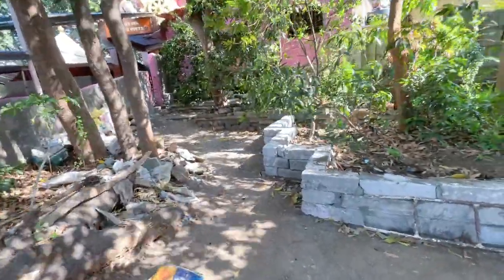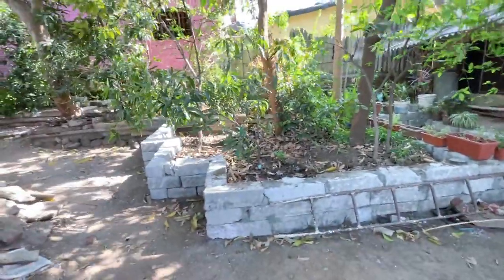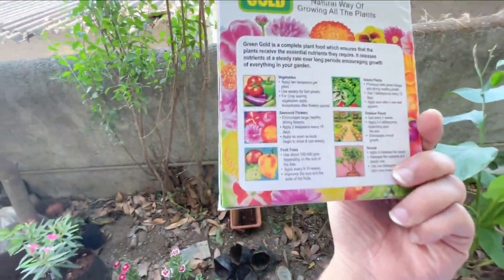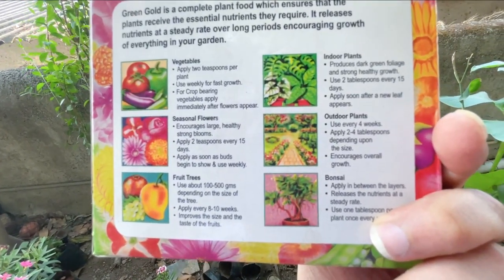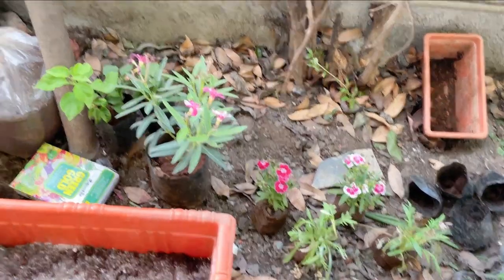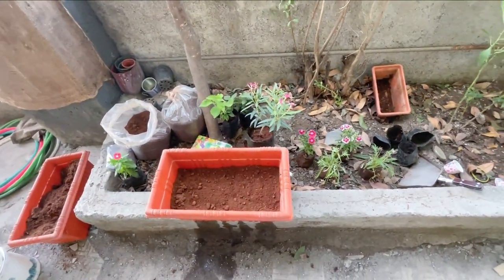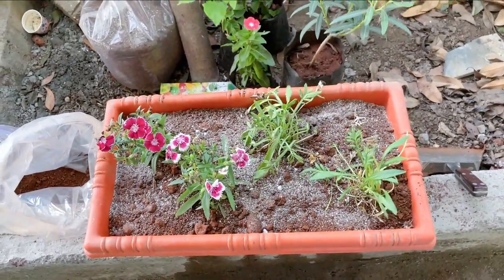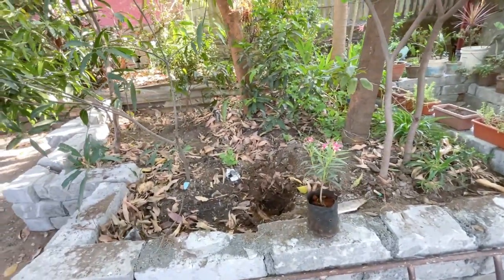Gardening Weekend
It was fun learning new things
love doing things that bring calmness to Mind

Social's.